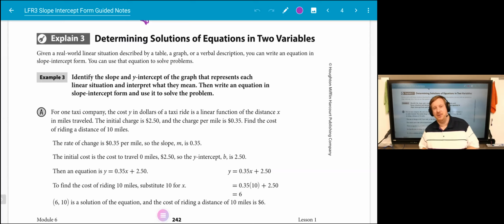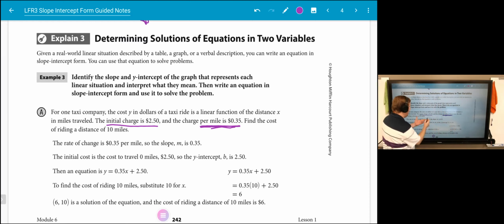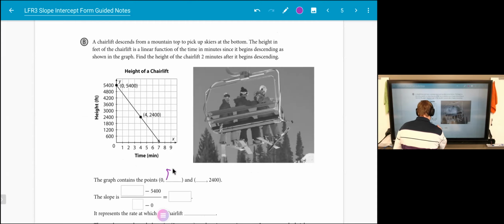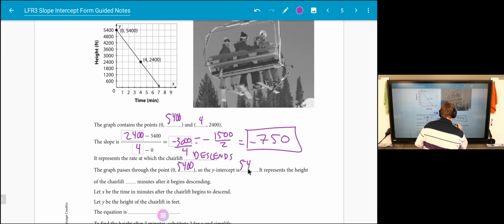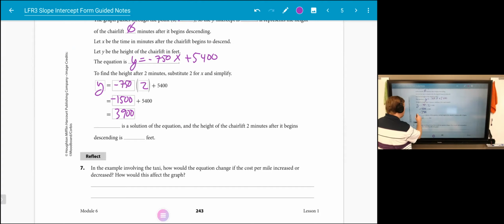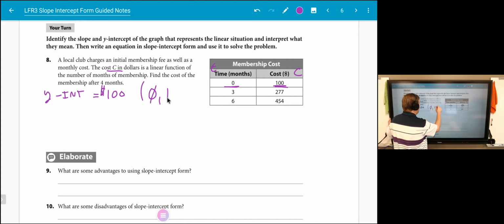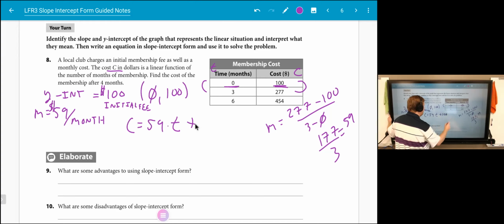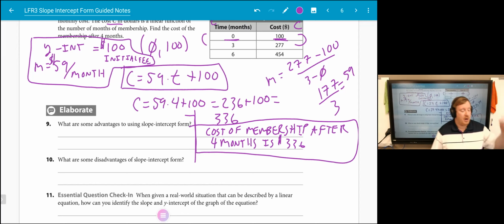Part 2 LFR3 Slope-Intercept Form Guided Notes